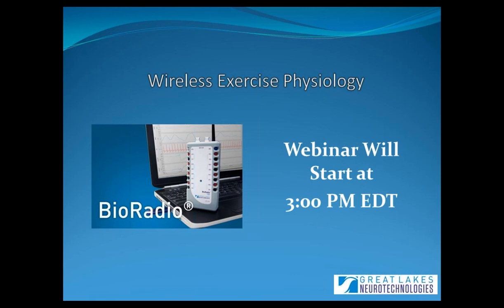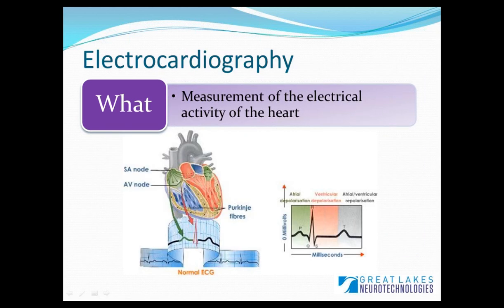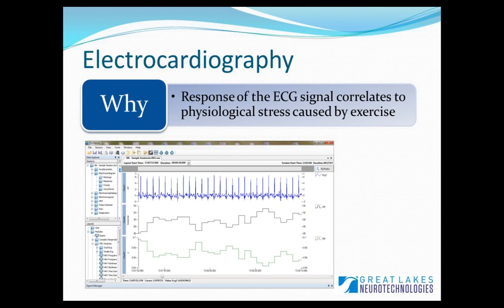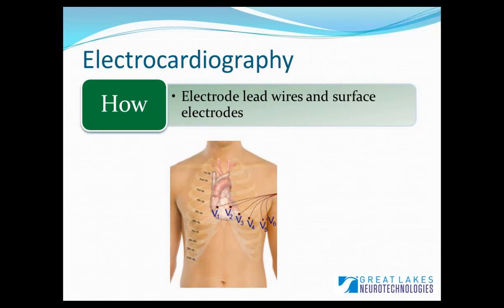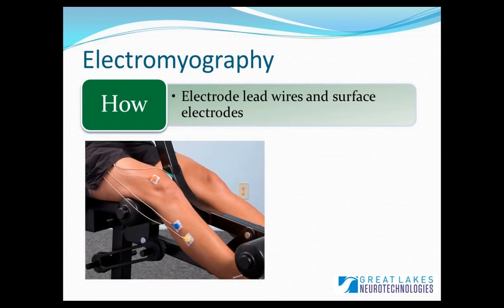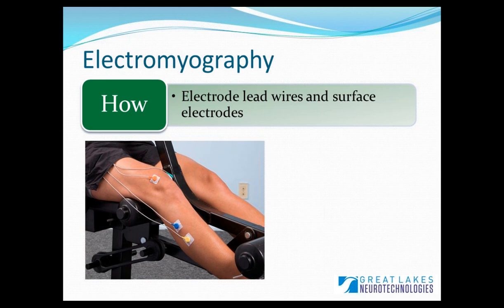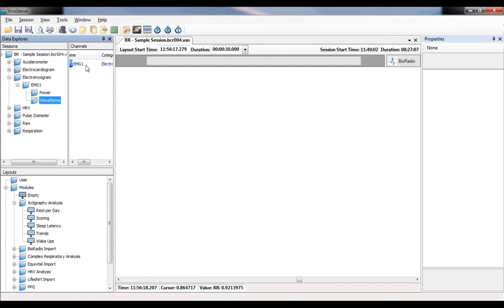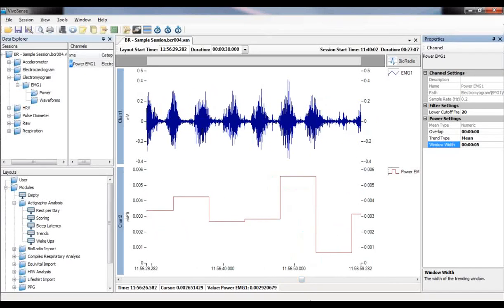BioRadio Webinar: Wireless Exercise Physiology Setup and Analysis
Webcast for monthly webinar covering:

•Common Applications for Exercise Physiology Measurements
•Different Types of Sensors to Measure Exercise Physiology
•How to Wirelessly Acquire Exercise Data
•Basic Exercise Physiology Data Analysis Techniques